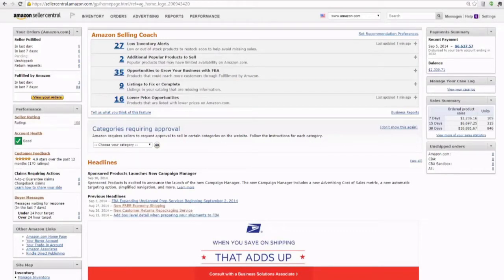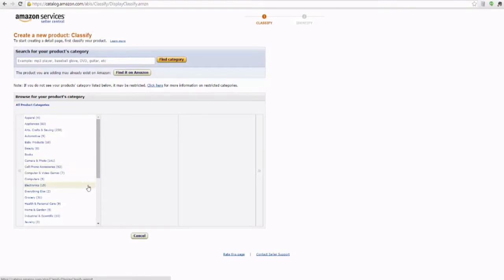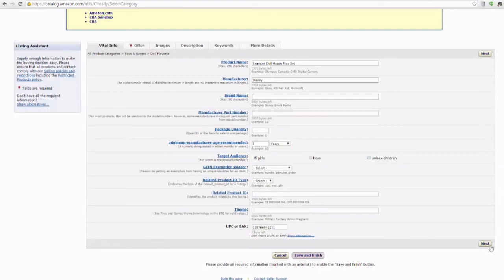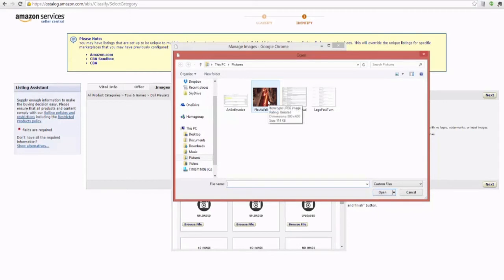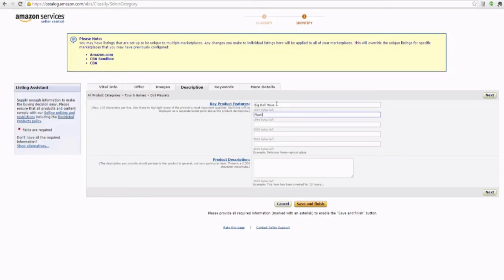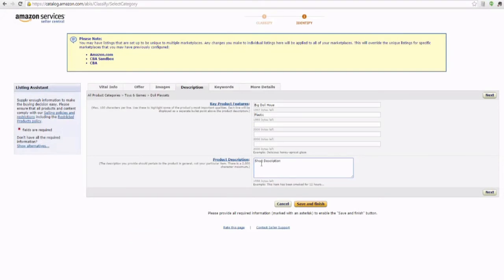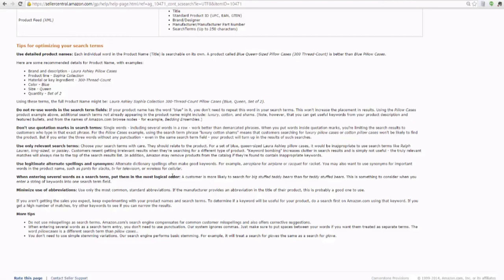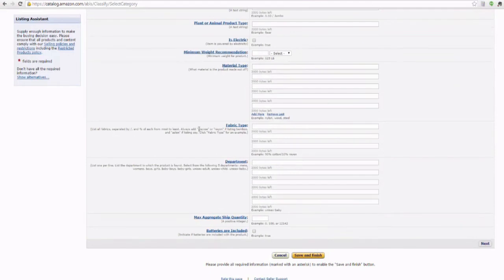Creating product listing